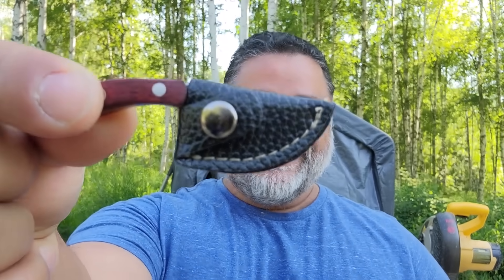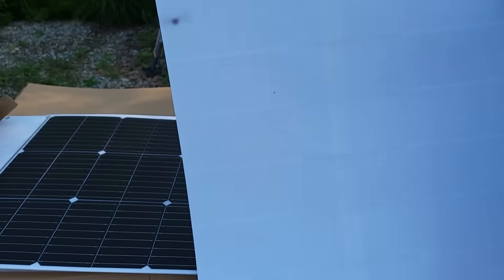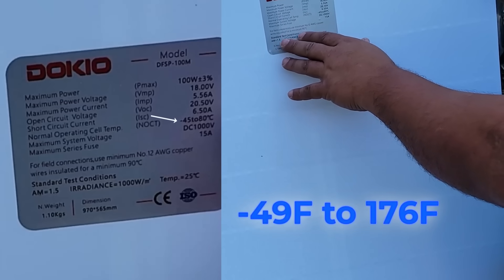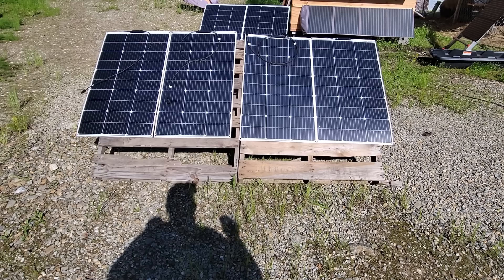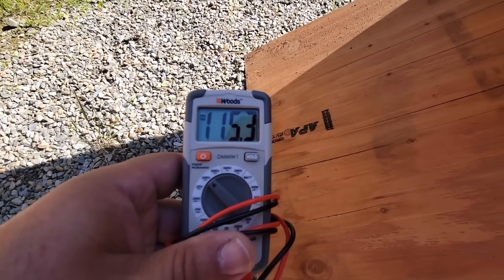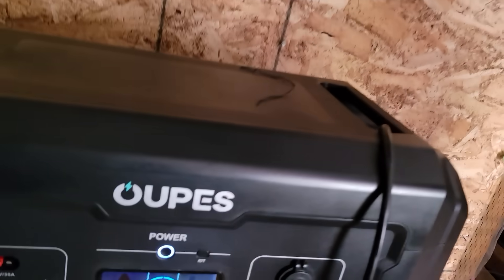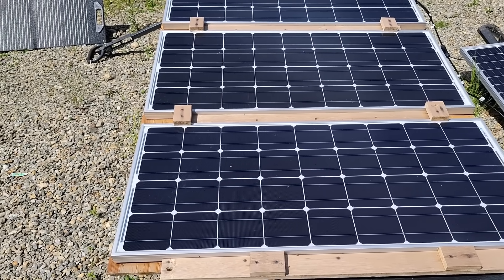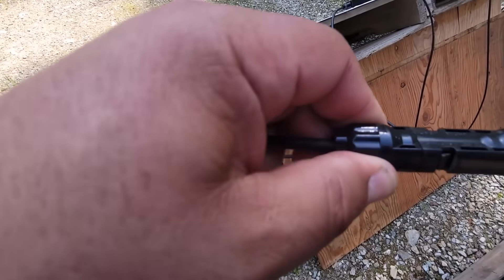I Bought The CHEAPEST Solar Panels On Amazon - They're Light Weight - Very Portable & They Bend!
SIMPURE: Best Bang For Your Buck For Water Filtration -

FOR EMERGENCY MEDICINES & ANTIBIOTICS:

Use This Code For $10 OFF:  ROS-BTP6110
USE THIS CODE: READY20 For $20 OFF During The Jase season-long Summer Sale

ITM TRADING: For U.S. residents looking to expand their Gold & Silver buying knowledge. Schedule a FREE Wealth Protection Strategy Call With ITM Trading